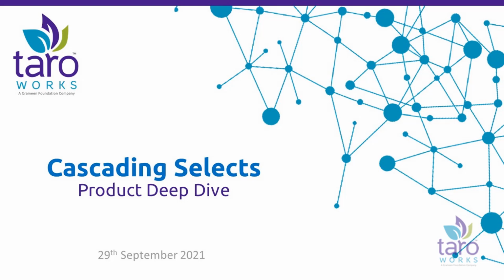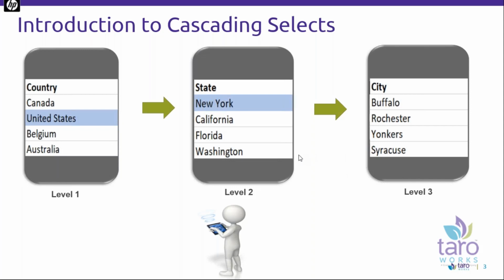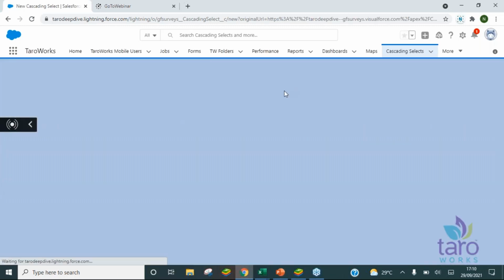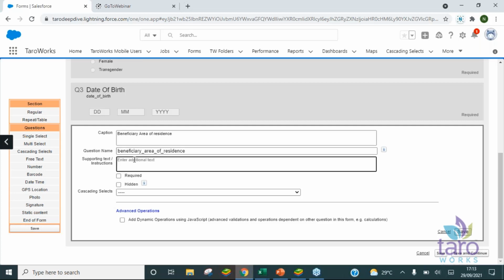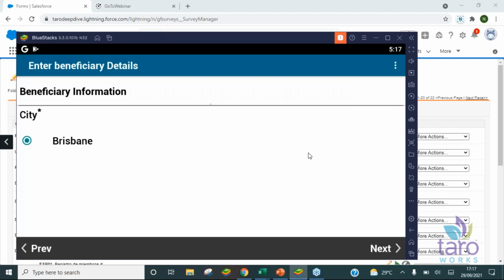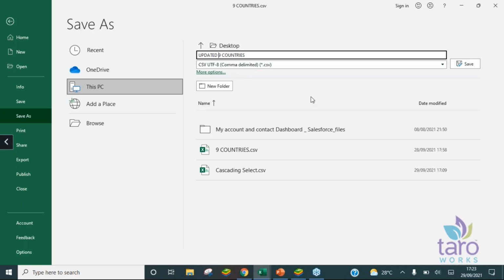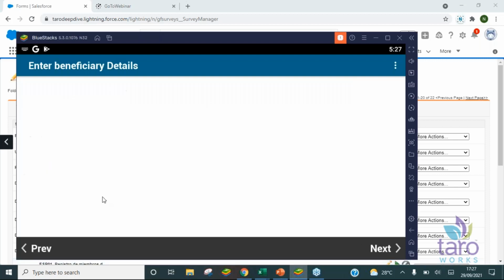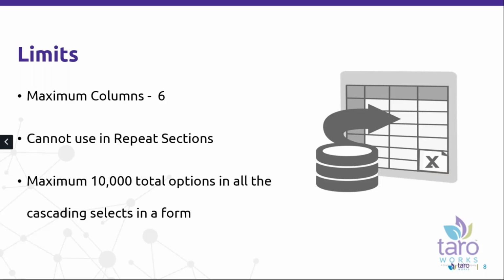TaroWorks Feature Deep Dive: Cascading Selects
View our latest product deep dive session showcasing how to use Cascading Selects question type which enables you to create dependent picklists in your TaroWorks Forms.